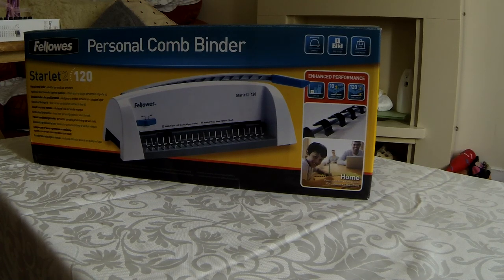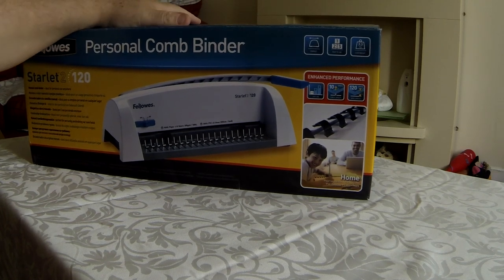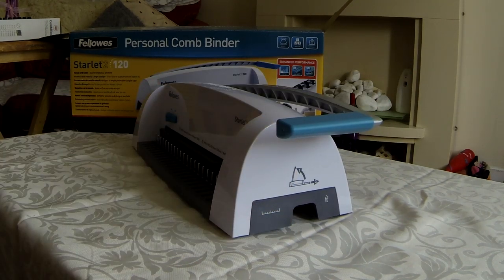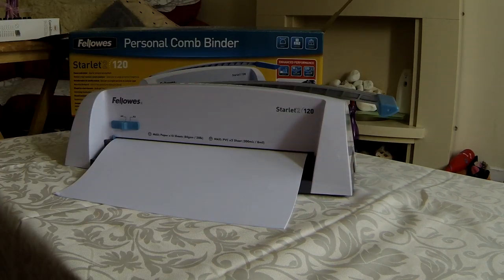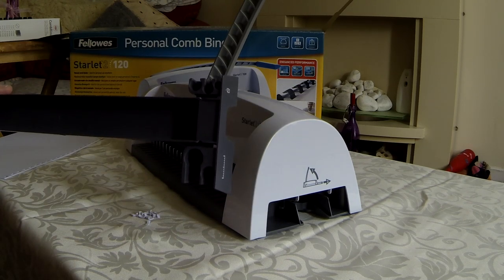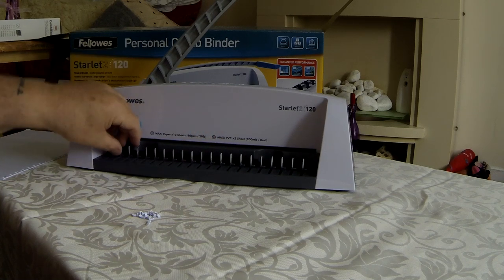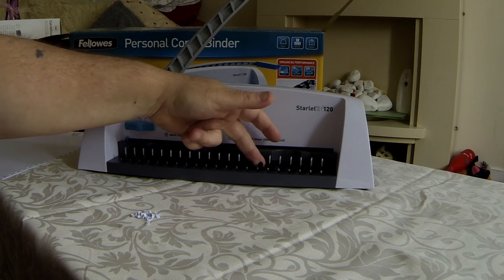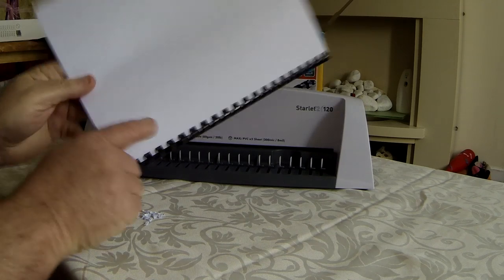Fellowes Starlet 2 Personal Comb Binder Demonstration. Part 1